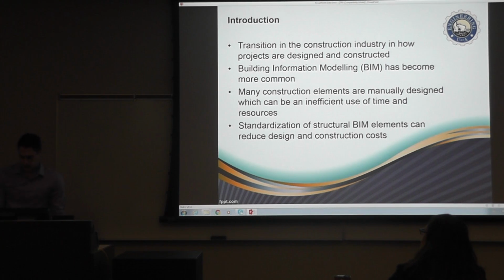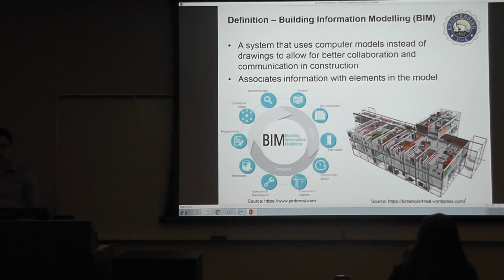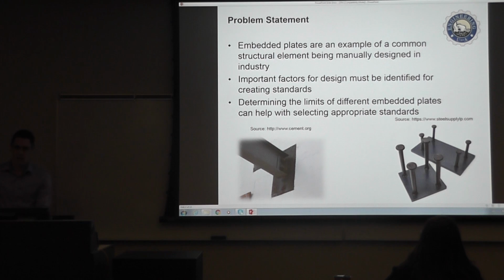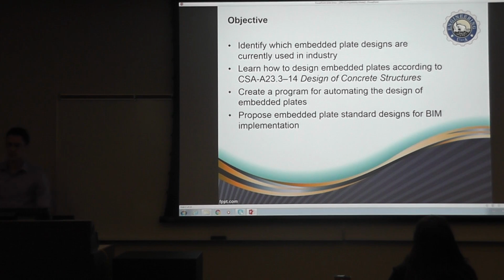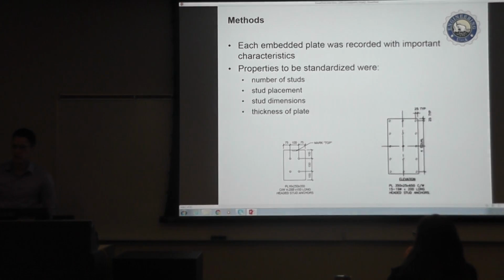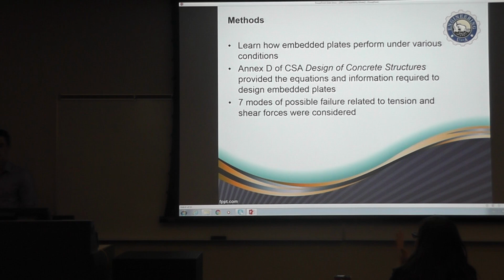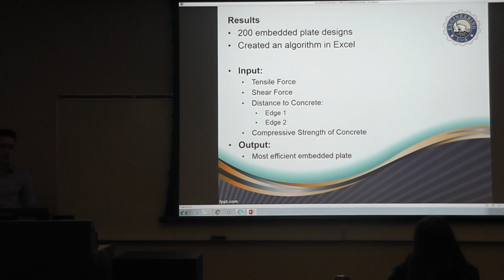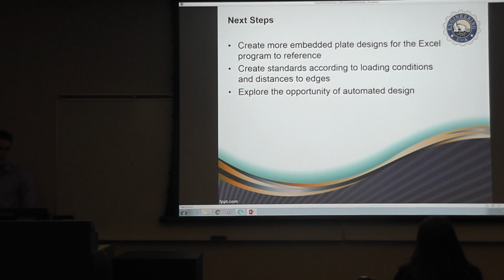Chris Weckesser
DRA Research Project
April 2017